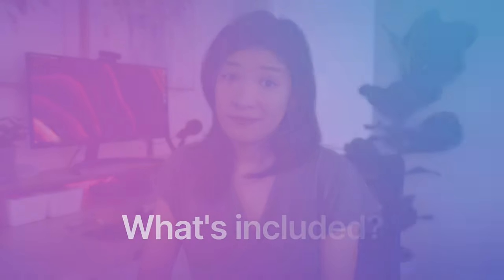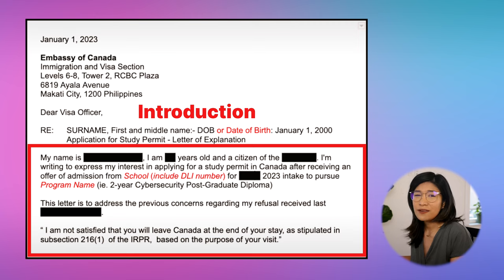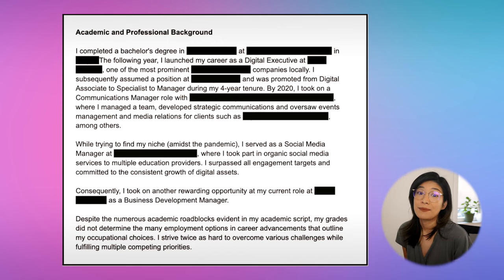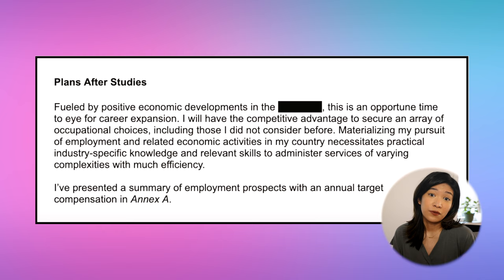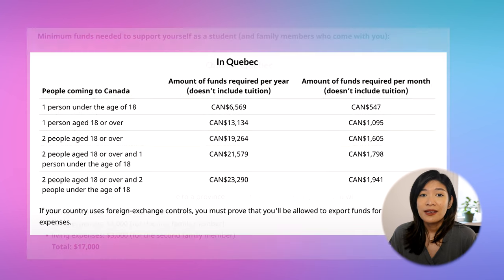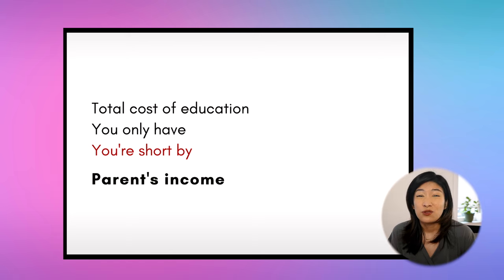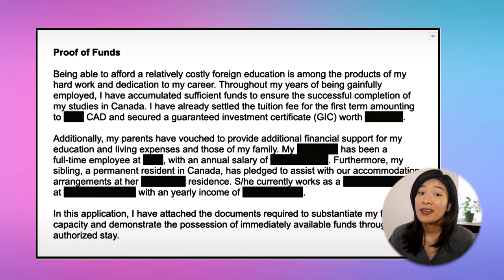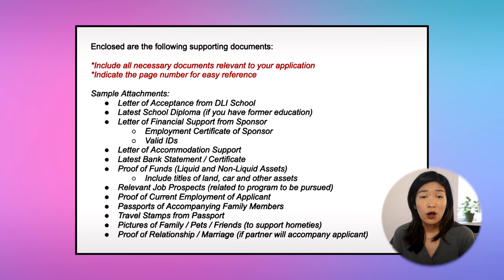How to Write a Letter of Explanation in 2023 | Study Permit Canada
In this video, learn how to write a letter of explanation for your study permit application in Canada for 2023. This step-by-step guide will walk you through the process and provide tips on how to make your letter stand out.

0:00 Overview
0:27 What is an SOP?
1:02 Why should you write an SOP?
1:52 SOP Intro Format
3:29 Academic and Professional Background
4:10 Purpose of Study
5:58 Plans after studies
6:28 Social and economic ties
7:02 Proof of funds
10:34 Travel history
11:11 Closing statement
11:40 Final reminders...

Information is gathered and shared from reputable sources; however this channel is not responsible for errors or omissions in reporting or explanation. Viewers are advised to seek specific legal advice by contacting Immigration Lawyers that are active members of a Law Society in Canada or Immigration Consultants registered by ICCRC. If you want to make sure that you are up to date with the latest changes, I advise you to frequently visit this page.